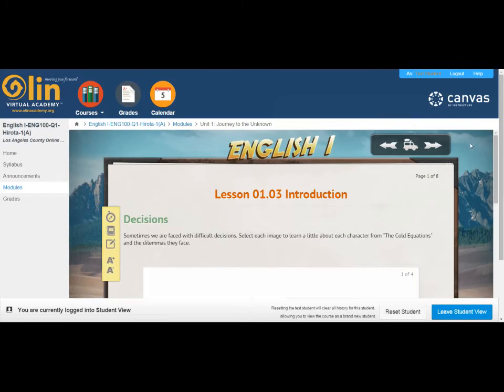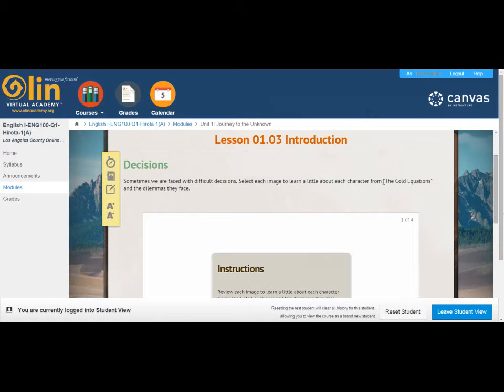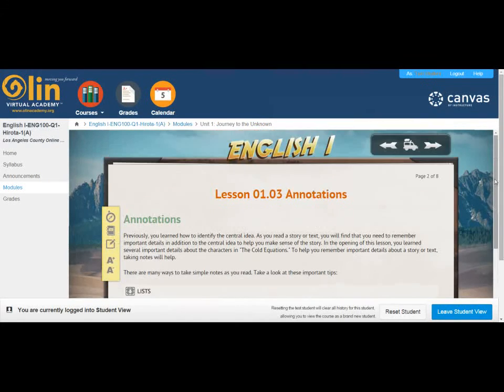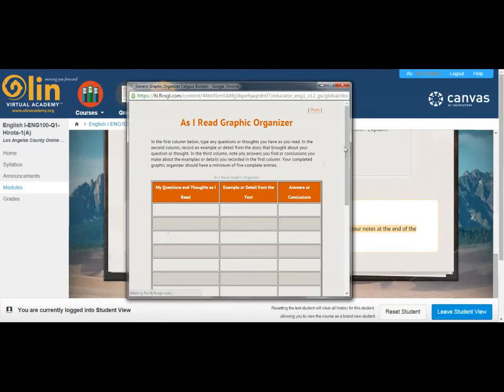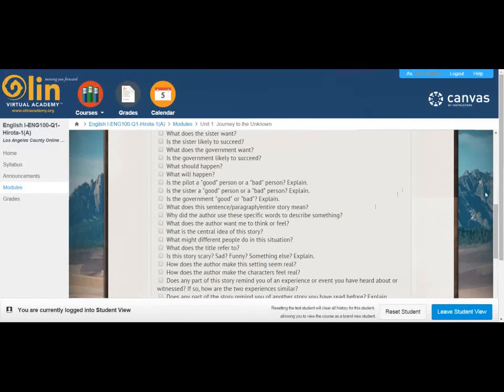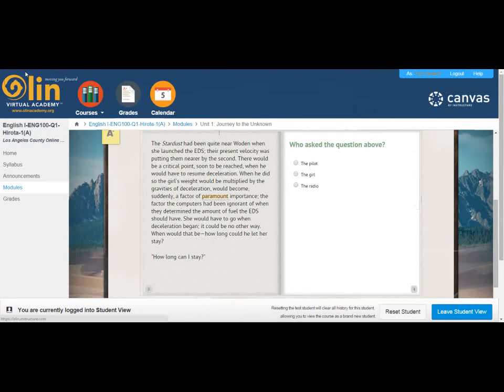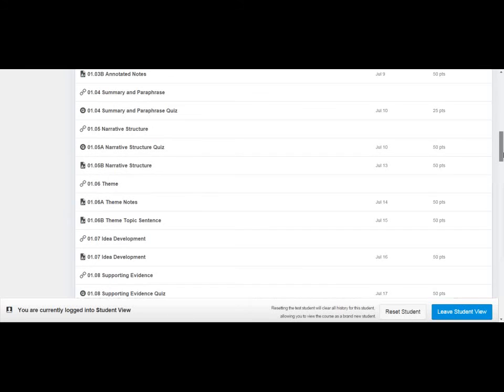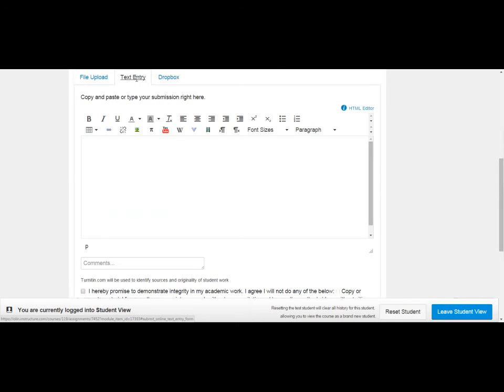Eng1a 103b FV